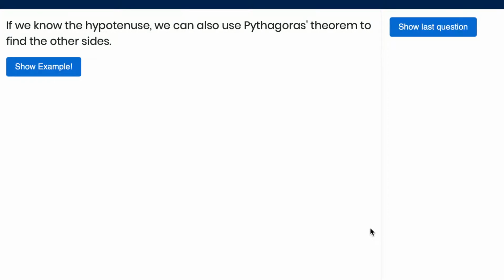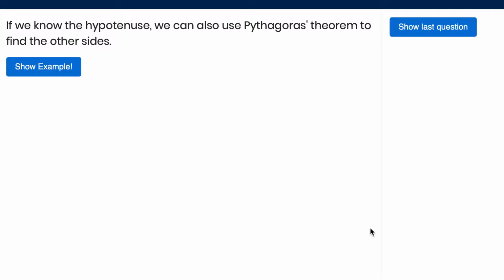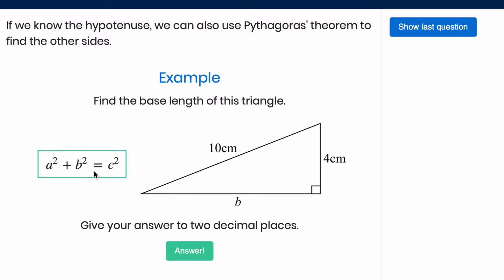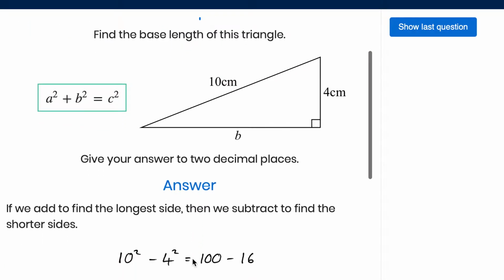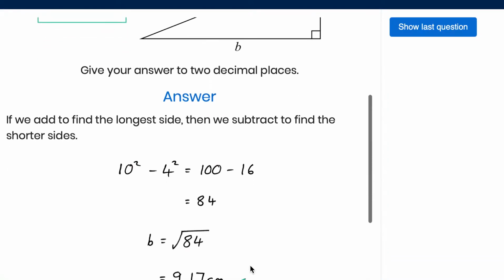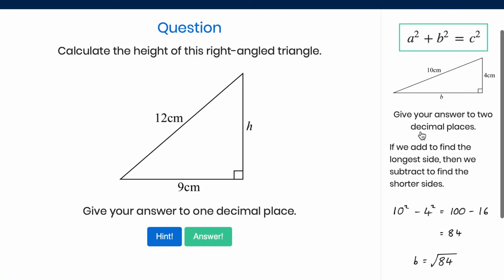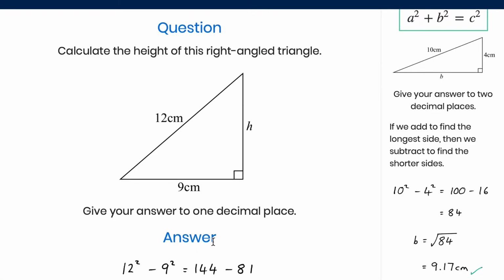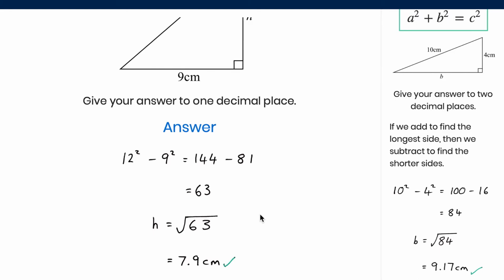Pythagoras Theorem - Finding the Shorter Sides - Examples and Practise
Learn how to use Pythagoras' theorem to find the shorter sides of a right angled triangle. If we add to find the longest side, then we subtract to find the shorter sides.
Practise example questions for yourself that could come up on your exam.